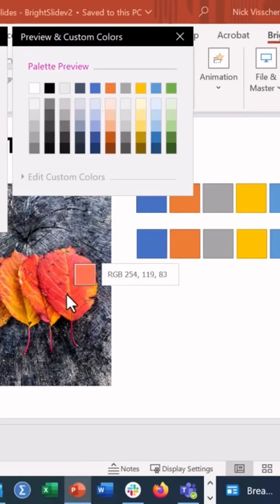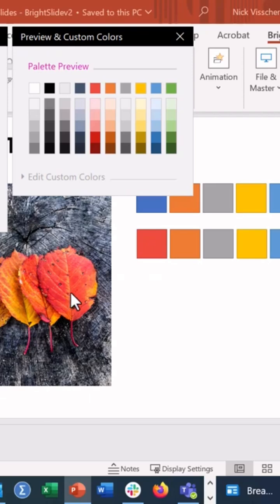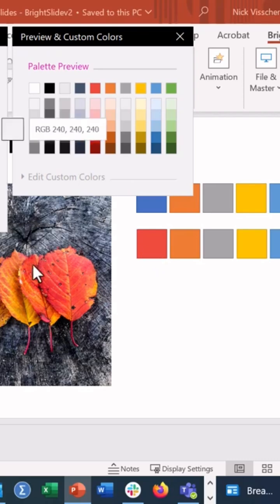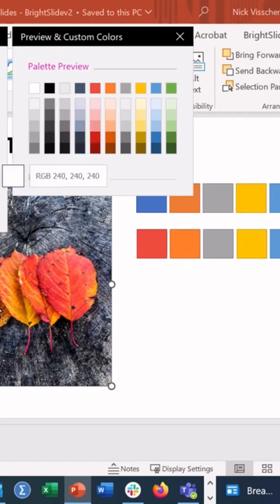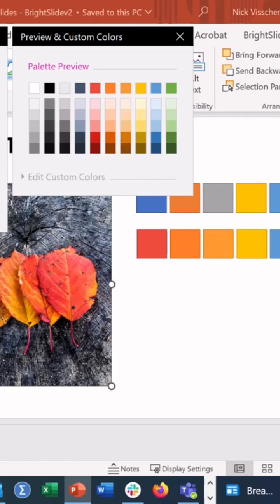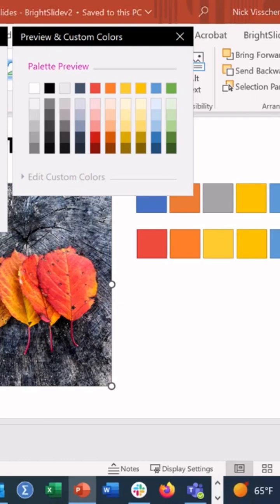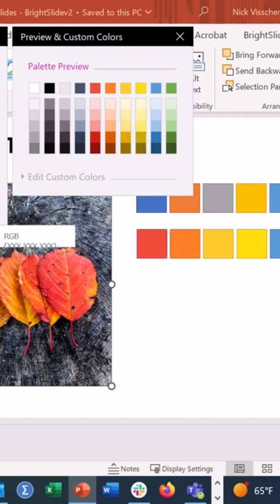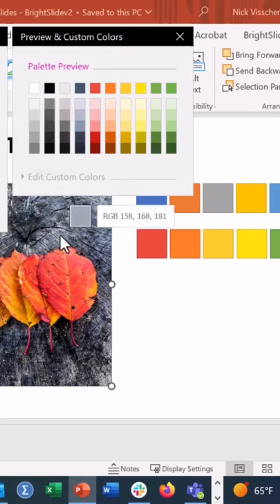Tip 5️⃣ - Edit PowerPoint Theme Colors with BrightSlide! ☝️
Edit custom color theme in PowerPoint with BrightSlide!